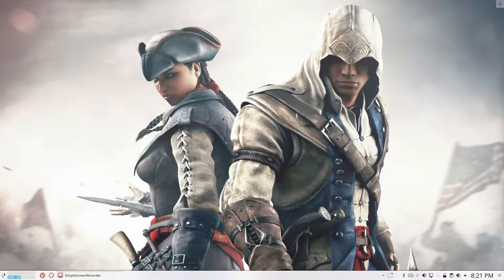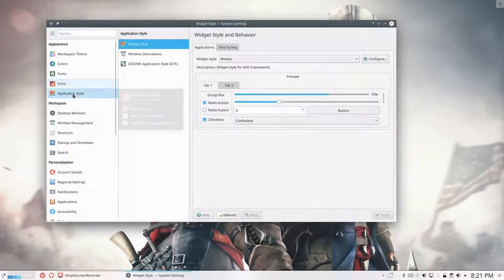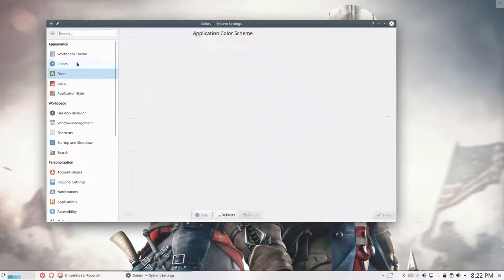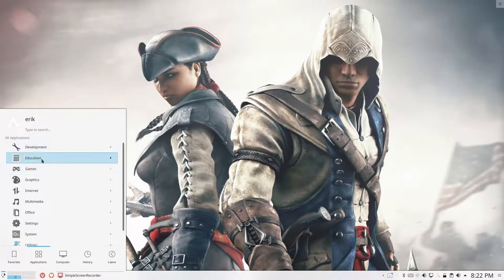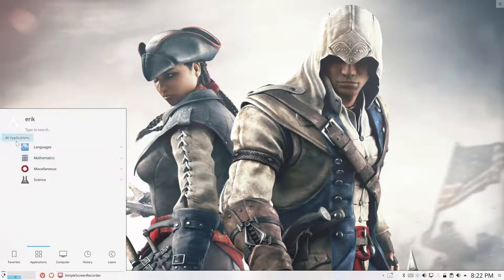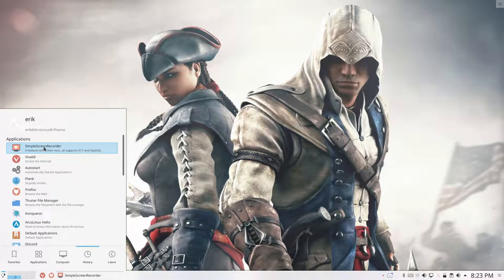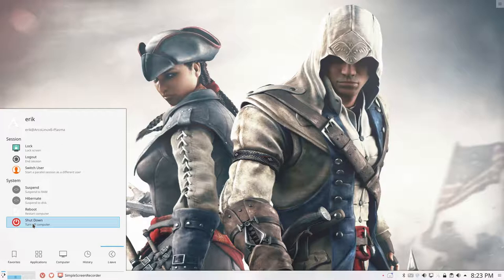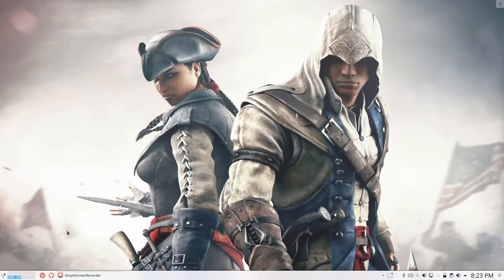ArcoLinux : 660 building Zafiro icon theme on Plasma - how does it look 2/2